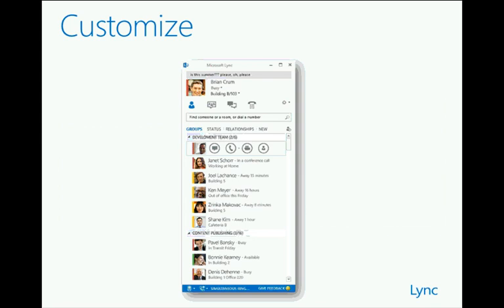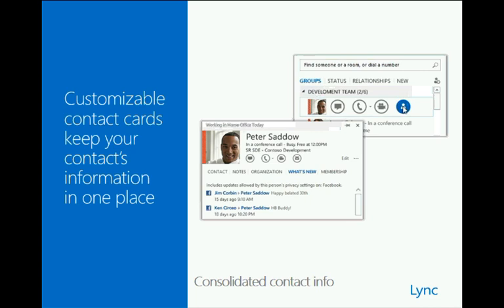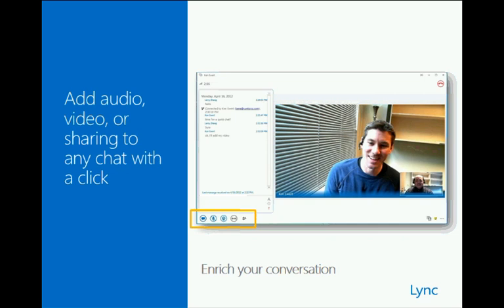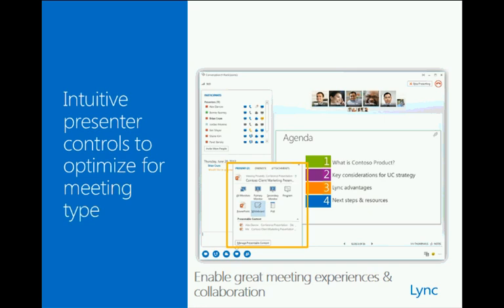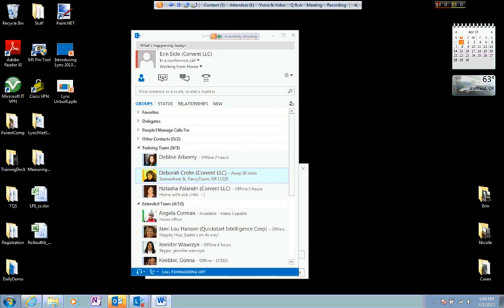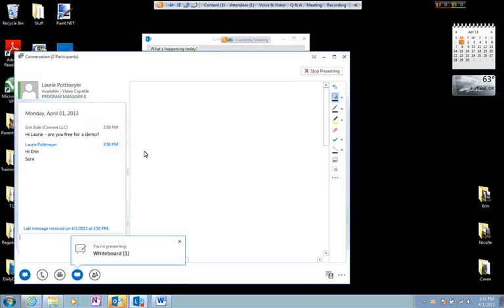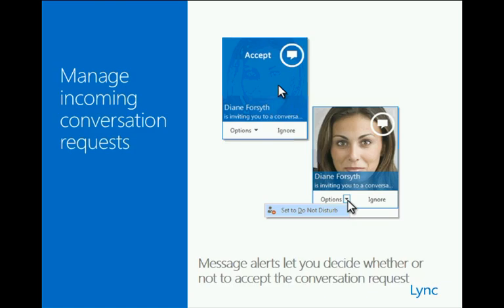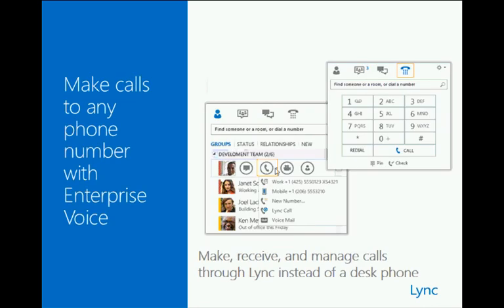Lync 2013 Demo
Discover Lync and see the benefits of a unified communications tool.